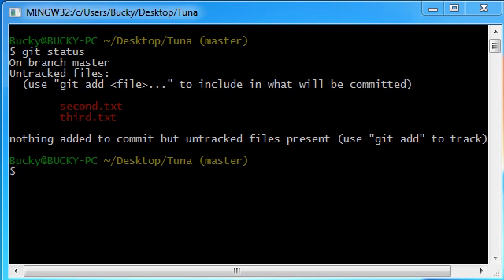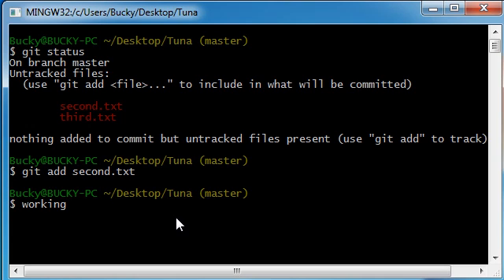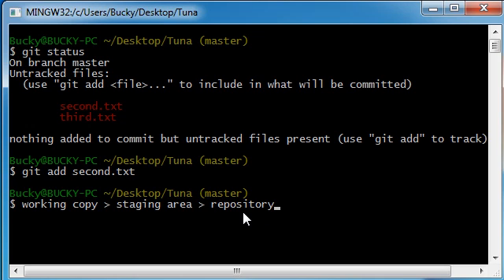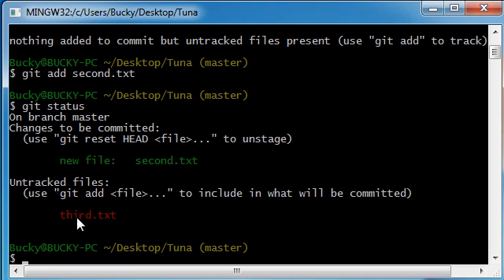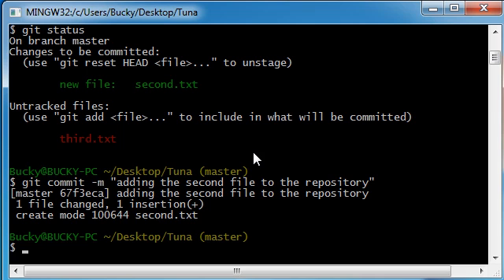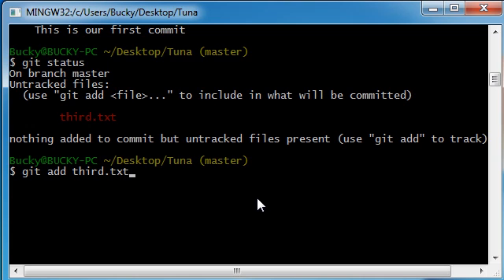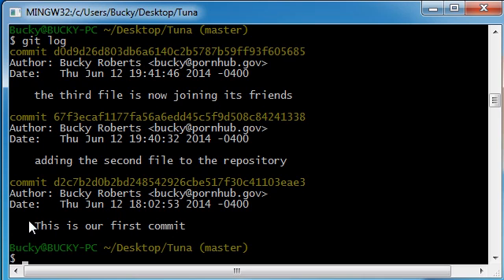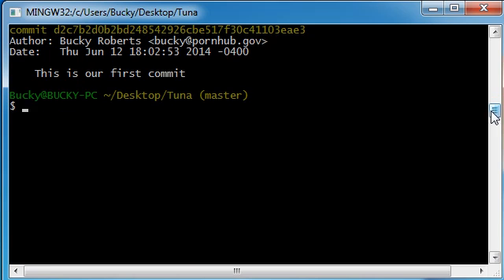Git Tutorial - 6 - Git Workflow